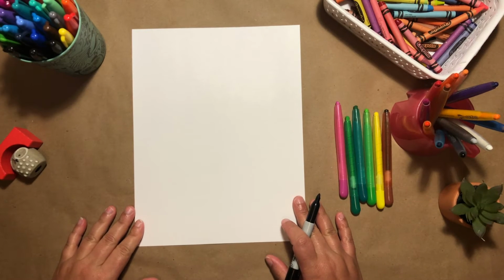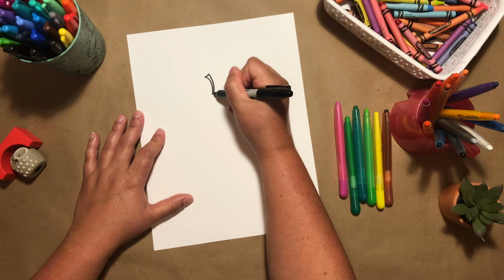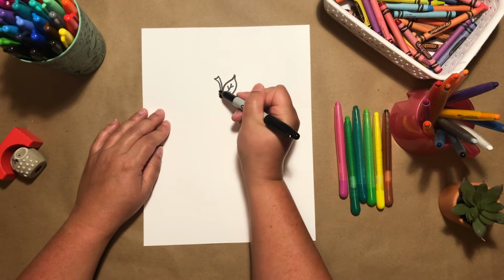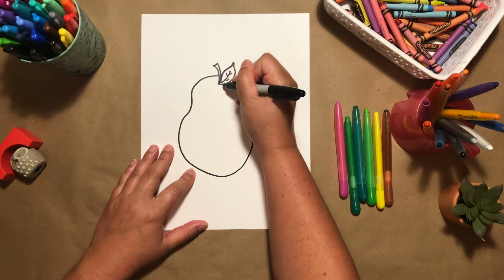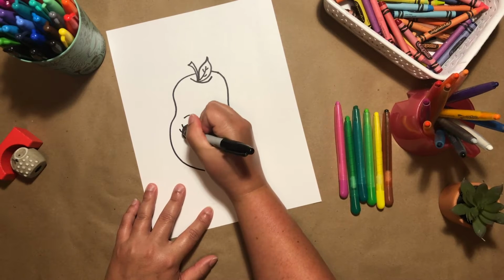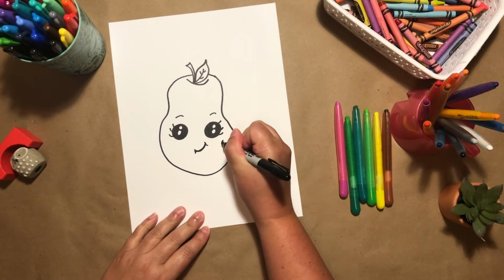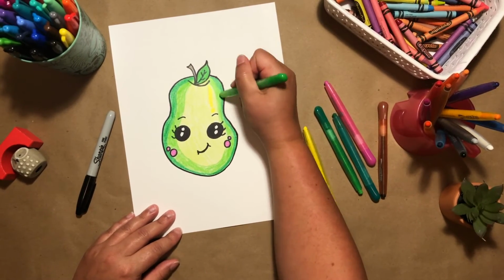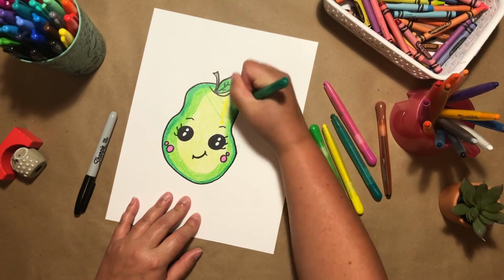🍐 Step-By-Step Art Lesson: Draw A Cute Pear With Me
DrawWithMe A Cute Pear Step-By-Step
Step 1: Get some paper, a pencil, and some crayons.

Tip Jar: If you appreciate what we do and want to give to help us keep these videos coming, you can do so